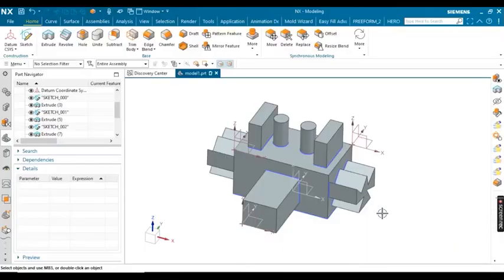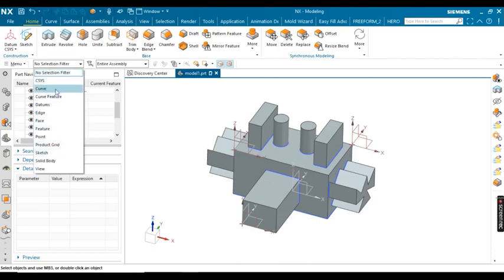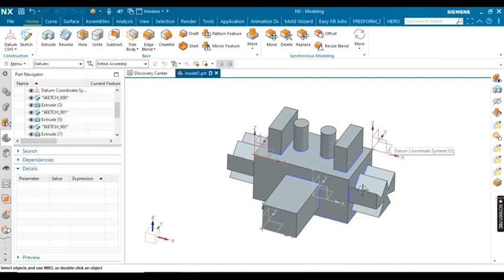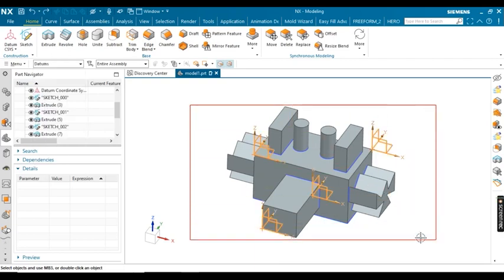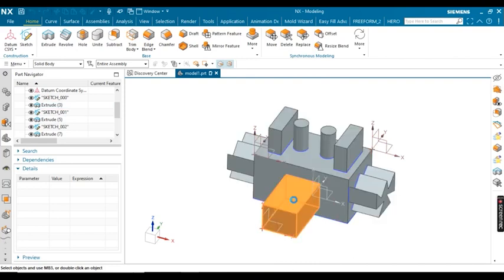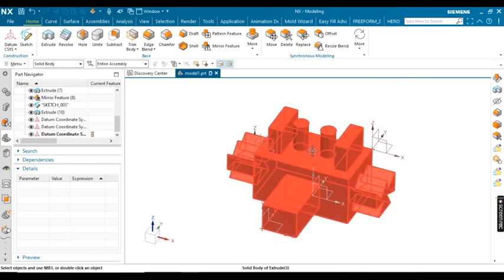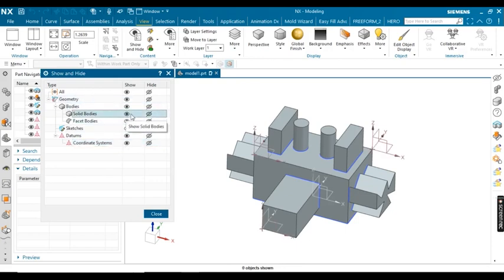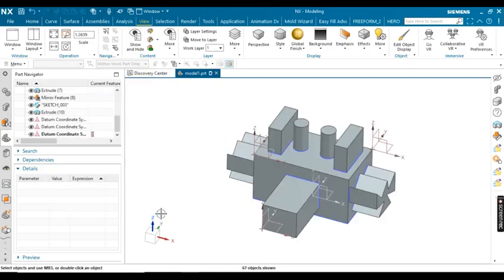NX Tips & Tricks // Video- 03 // Object Selection Method //NX 12//NX2007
In this video you will learn object selection method while Modeling , Assembly, etc.